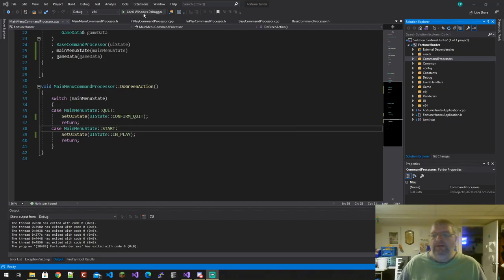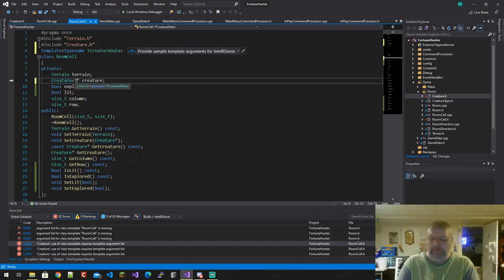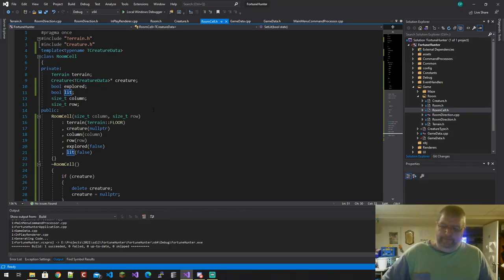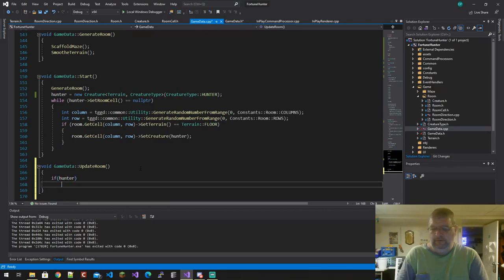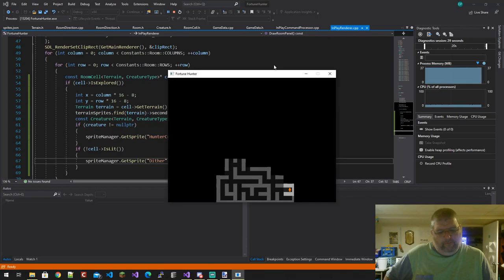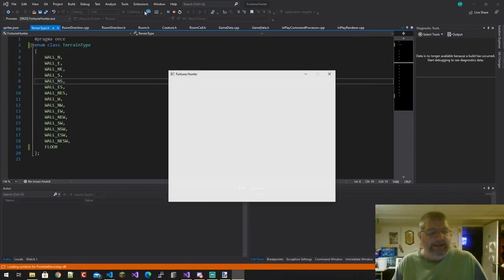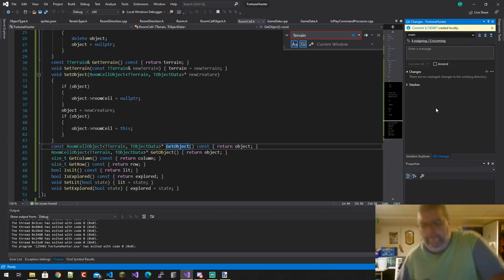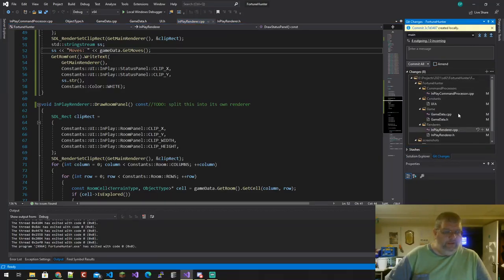Day 23: Maze Exploration | "Fortune Hunter" | Game Dev | SDL2 | C++